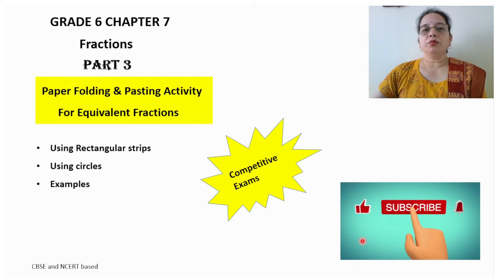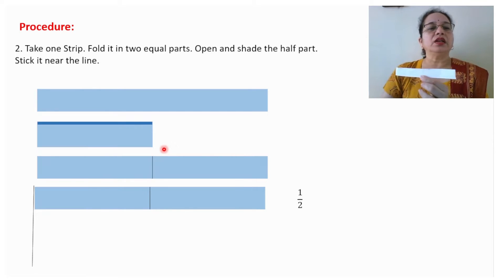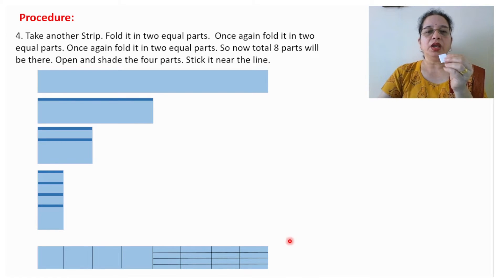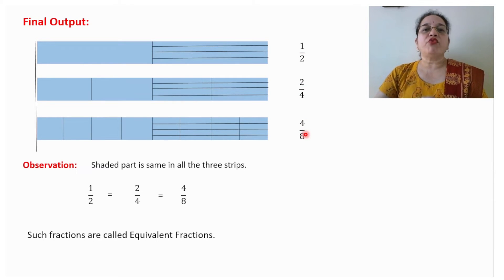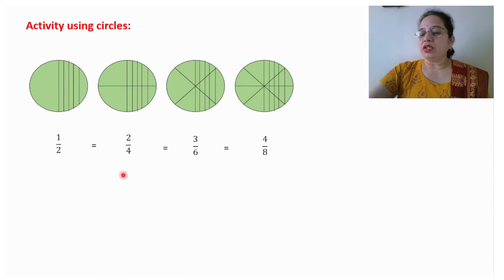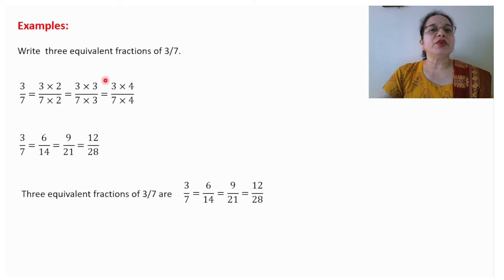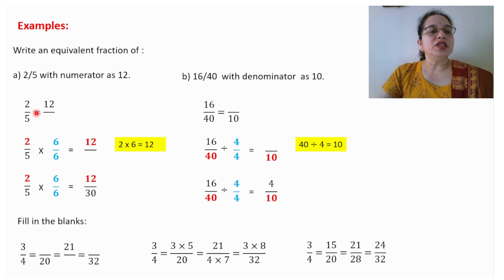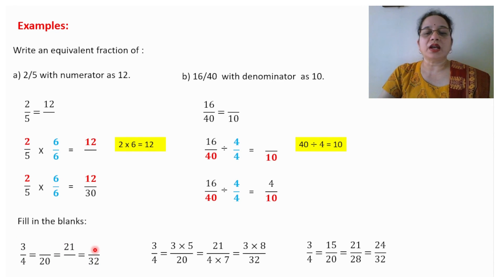Fun with Fractions: Paper Cutting & Pasting Activity for Grade 6 - Discover Equivalent Fractions!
Grade 6 Chapter 7 Fractions
Grade 7 Chapter 2 Fractions
Hi,
About this video:
 Friends in this video you will learn about equivalent fractions through  paper cutting and pasting activity.
Welcome to my Grade 6 Fractions lesson, where I'll explore Chapter 7 in an engaging and hands-on way! In this video, I'll explain the concept of equivalent fractions using a creative paper cutting and pasting activity. By the end of this session, your understanding of fractions will soar as you master the concept of equivalence!
Whether you're a student, teacher, or parent, this interactive lesson is designed to cater to everyone's learning needs.
Get ready to have fun with fractions and gain a solid foundation in this crucial mathematical concept! Let's dive into the world of fractions together! Happy learning.

Part 2 Grade 6, 7: Simplest Form/ Lowest Term, Mixed into Improper, Proper into Mixed, Unlike into Like Fractions

Grade 6 Chapter 2 WHOLE NUMBERS - 11 videos

Grade 6 Chapter 4 BASIC GEOMETRICAL IDEAS – 4 videos
Grade 6 Chapter 5 Understanding Elementary Shapes – 5 videos

 NOTE: Please note link of videos of other subtopics are given in PART 1.